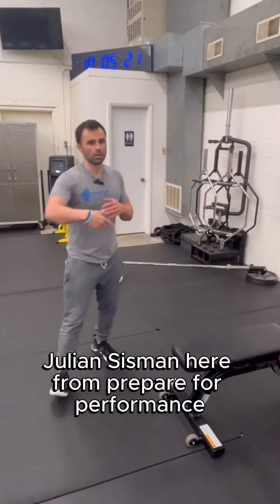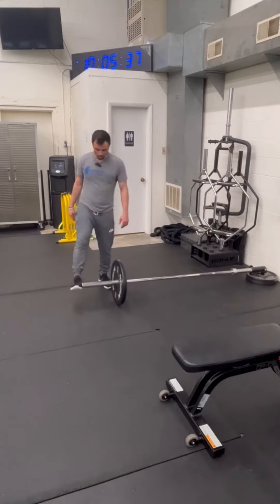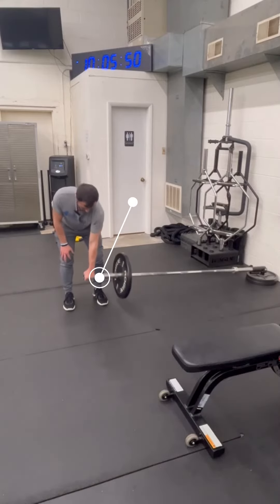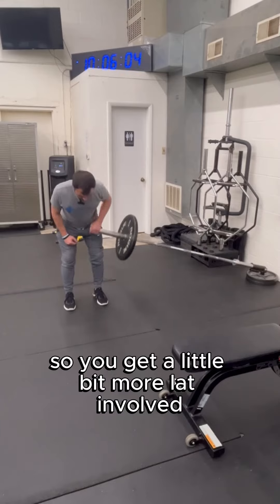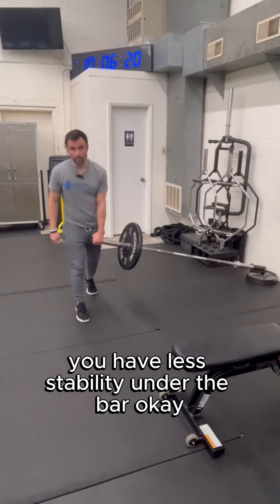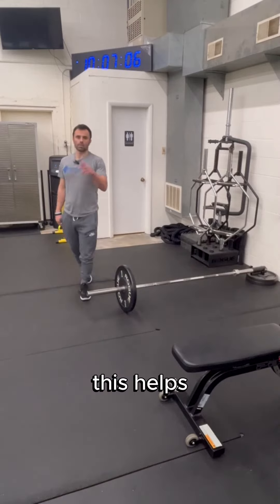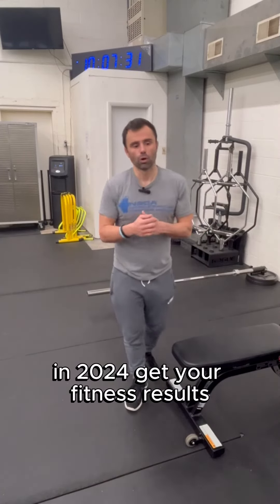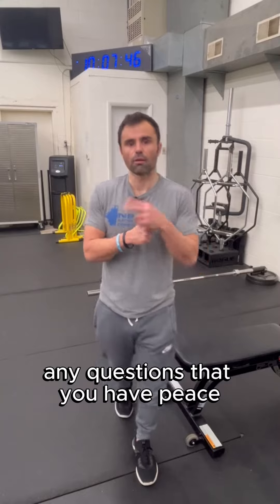Unlock Your Back Power: Mastering the Landmine Perpendicular Row!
Unlocking the Perpendicular Row! 🏋️‍♀️✨ Here's how to perform a Landmine Perpendicular Row and 3 reasons why it's a game-changer:

How To:
1. Set up a landmine attachment in a secure spot.
2. Load the barbell and stand perpendicular to it.
3. Grab the bar with an overhand grip, keeping your core engaged.
4. Pull the bar towards your hip, keeping the elbow close. Lower with control.

Benefits:
💪 Targeted Back Engagement: The perpendicular angle hits the lats and rhomboids, promoting a strong and sculpted back.
🔄 Shoulder-Friendly Movement: With reduced strain on the shoulder joints, it's a safer alternative for those with shoulder concerns.
🏋️‍♀️ Functional Strength for Daily Life: Mimicking natural pulling movements, it enhances overall functional strength, aiding in daily tasks.
Give it a try and elevate your strength game! 🌟🔗